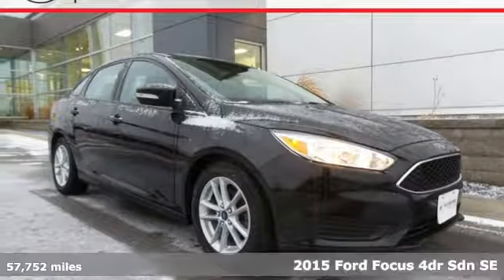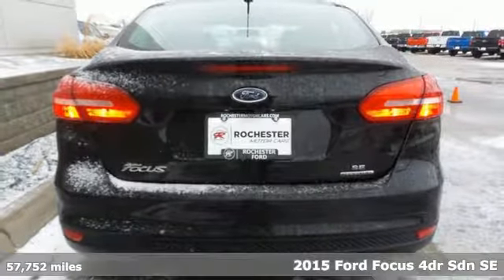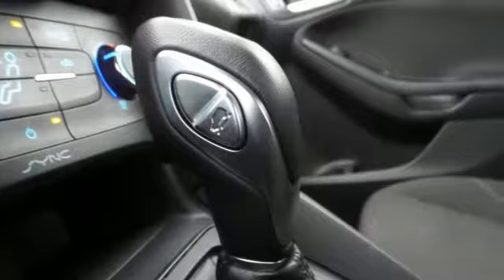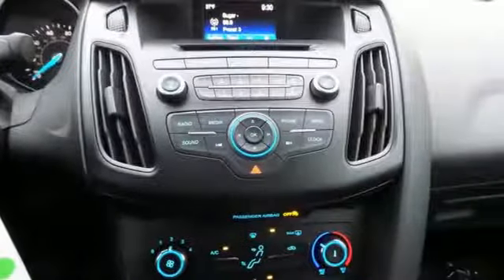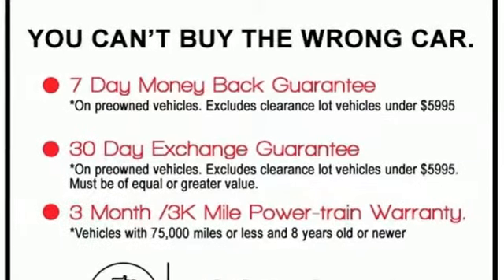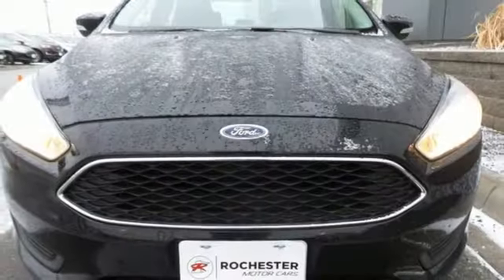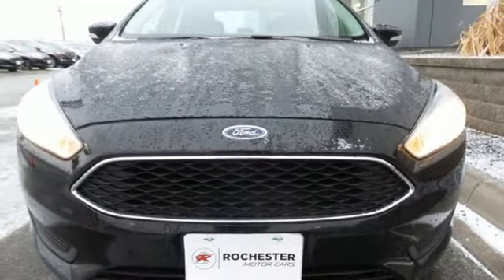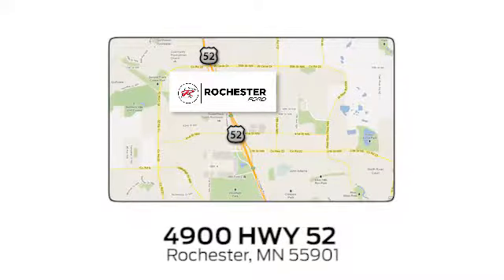Used 2015 Ford Focus Rochester MN Winona, MN PA9989 - SOLD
Year: 2015
Make: Ford
Model: Focus
Trim: SE
Engine: 2.0L 4-Cylinder DGI DOHC
Transmission: 6-Speed Automatic with Powershift
Color: Black
Interior: Charcoal Black
Mileage: 57752
Stock #: PA9989
VIN: 1FADP3F2XFL255954
Recent Arrival! Focus SE Tuxedo Black CARFAX One-Owner. Back Up Camera, Bluetooth, Hands Free, ABS brakes, Electronic Stability Control, Equipment Group 200A, Fully automatic headlights, SYNC. Priced below KBB Fair Purchase Price! We look forward to earning your business.

Address:
4900 Highway 52 North